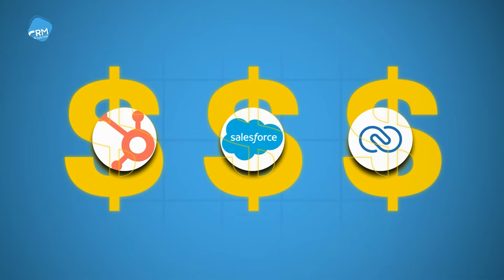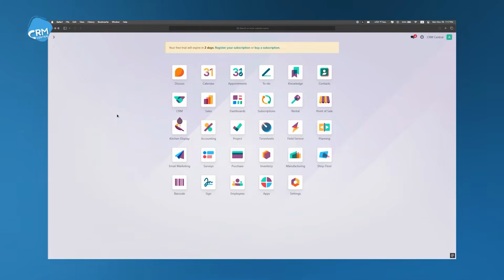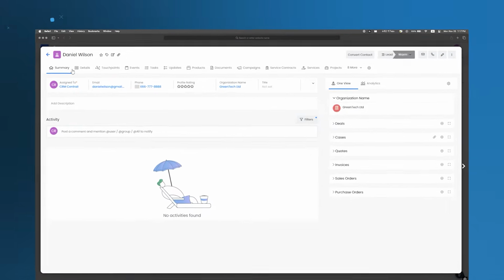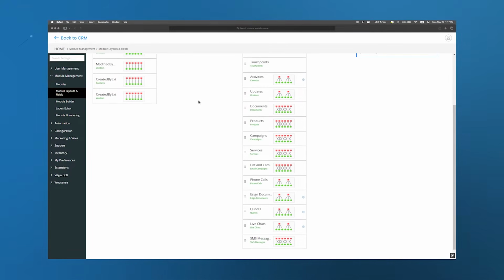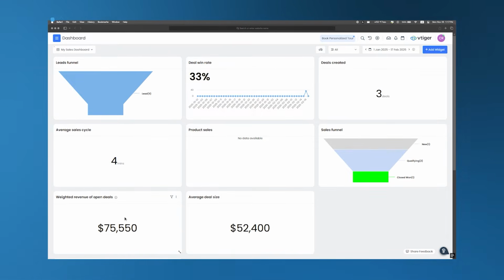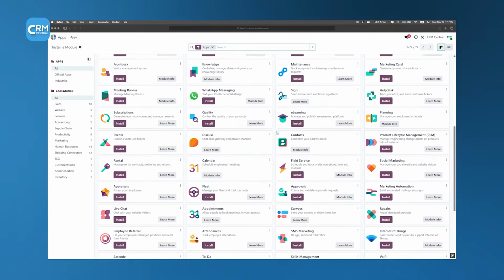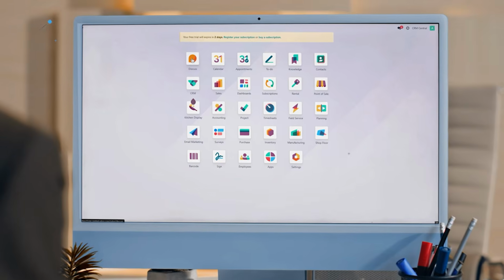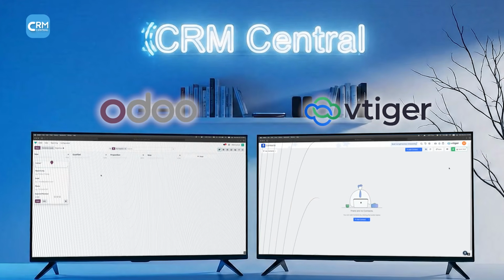Odoo VS vTiger - Which Open Source CRM is The Best?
Which open-source CRM is the best for your business? We do an in-depth comparison of Odoo Community and vTiger Open Source, two of the most popular free CRM platforms. We'll break down their interfaces, lead management, sales pipelines, reporting, and more, focusing only on the free features. By the end, we’ll declare a definitive winner to help you make the right choice for your company.

Not sure which CRM tool suits your team?